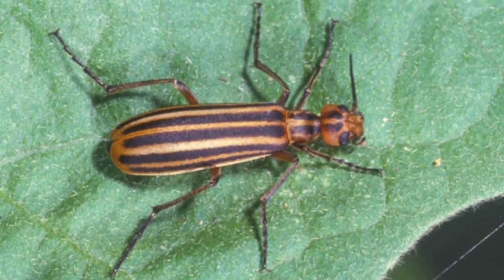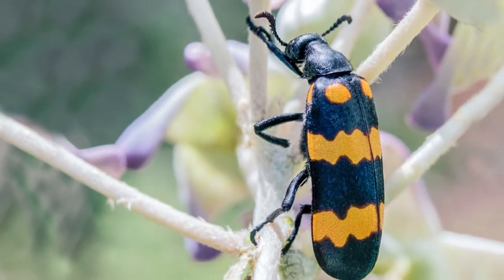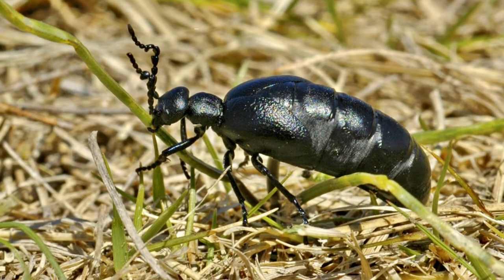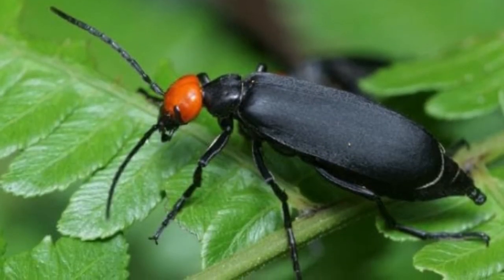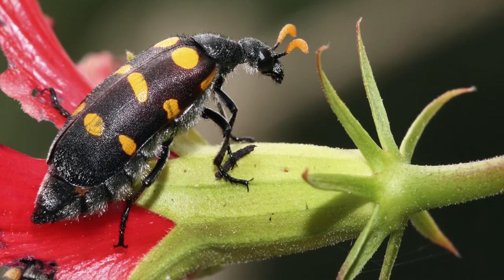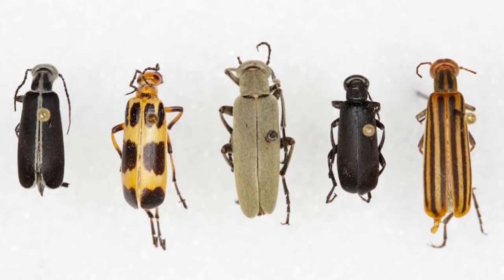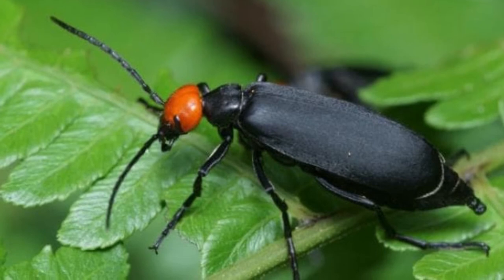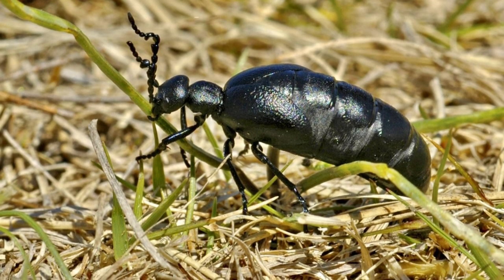[Blister Beetle] Incredible Blister Beetle Facts || Appearance: How to Identify Blister Beetles